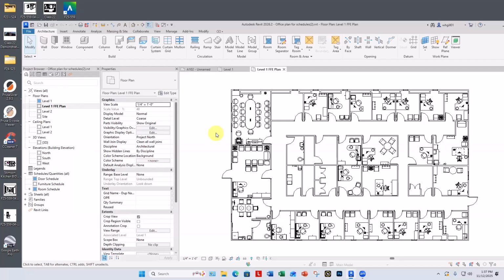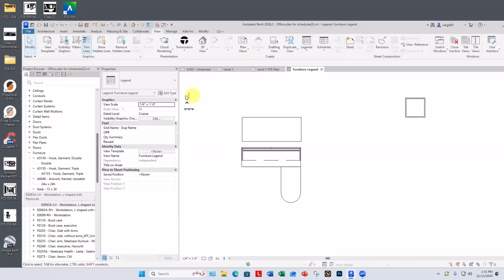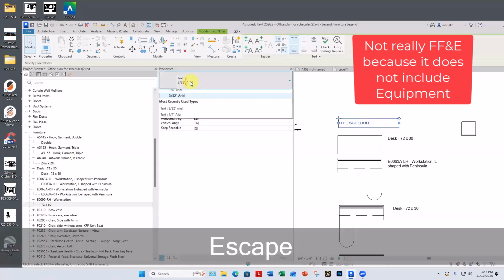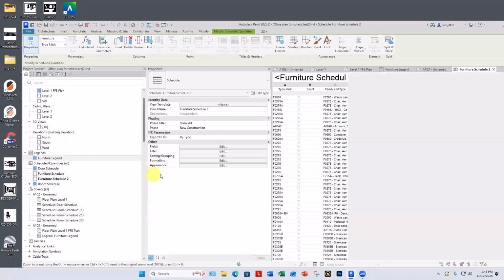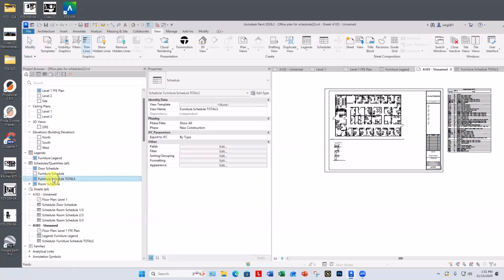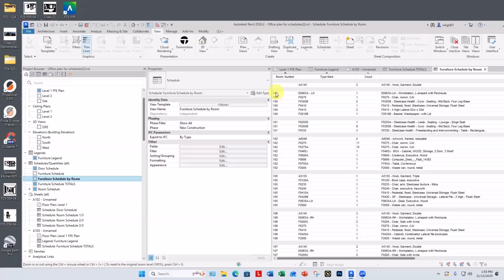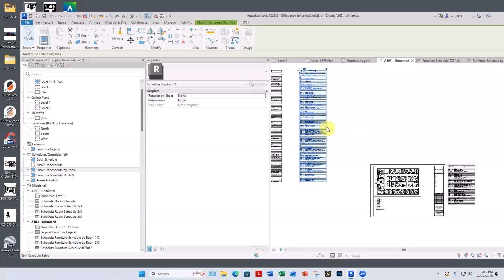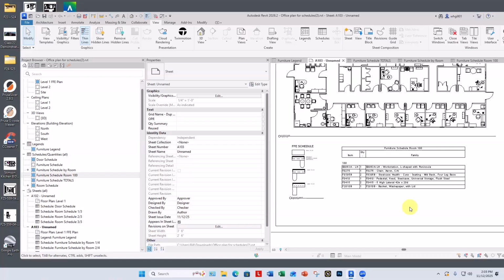Class 22 - Graphic Legends and Furniture Schedules by Room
00:00 Limitations of Tagging Every Instance
01:06 Create a Graphic Legend
01:44 Drag furniture types from Project Browser _ Families into the legend
03:33 Add legend text and title
07:51 Still need a Furniture Schedule for Quantities
11:40 Room Schedules by Room
19:21 Furniture Schedule by Individual Room